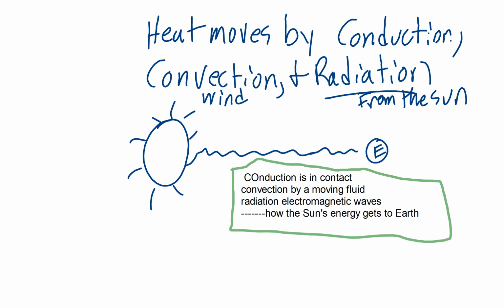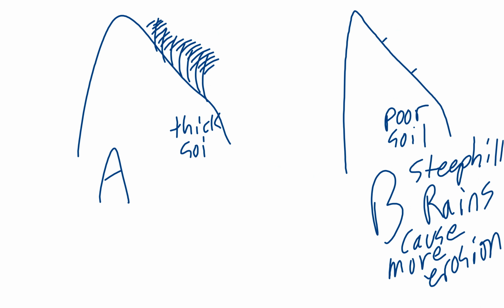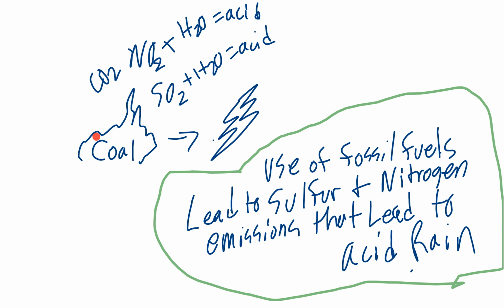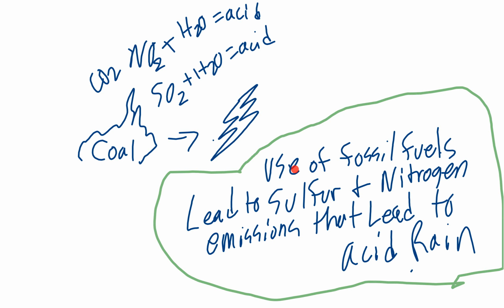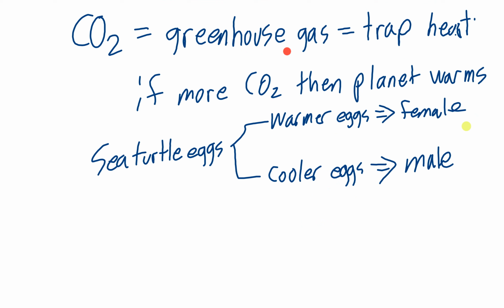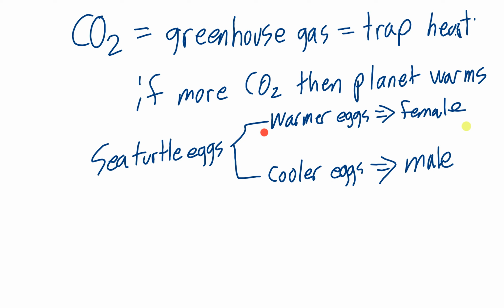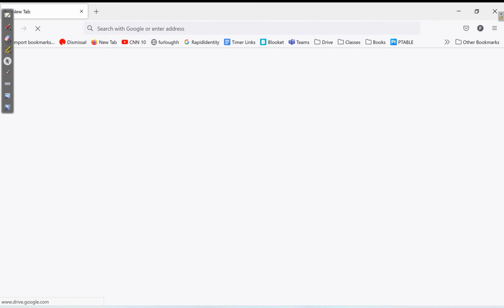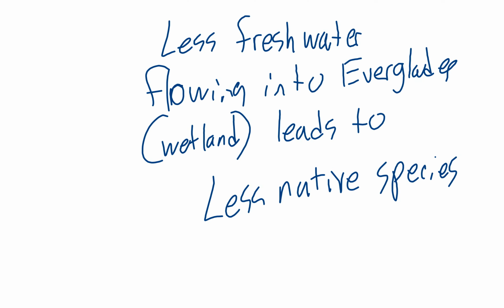Earth 104 review